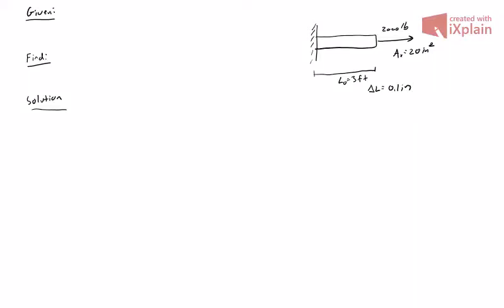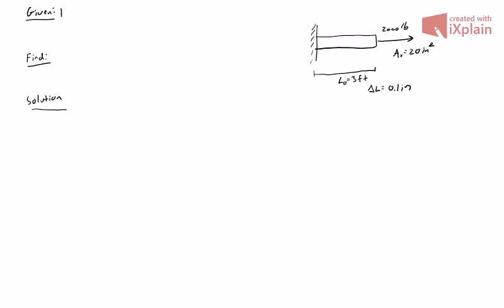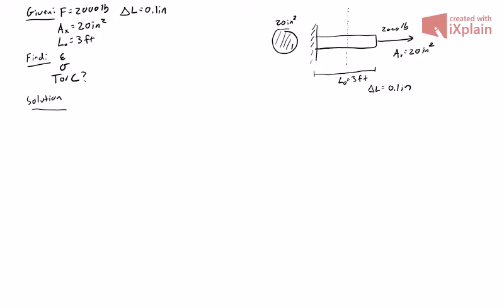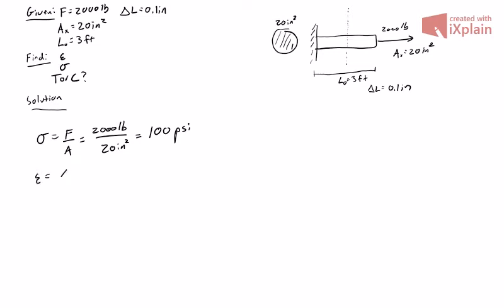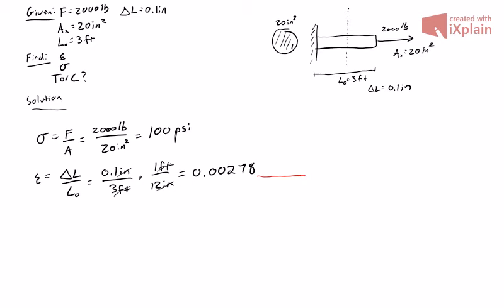Lesson 6 Example 1